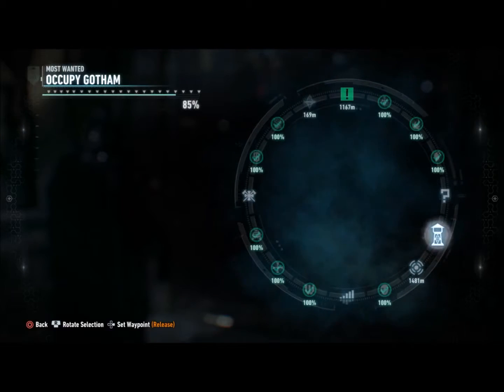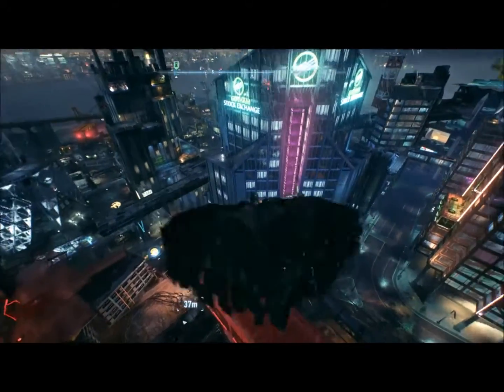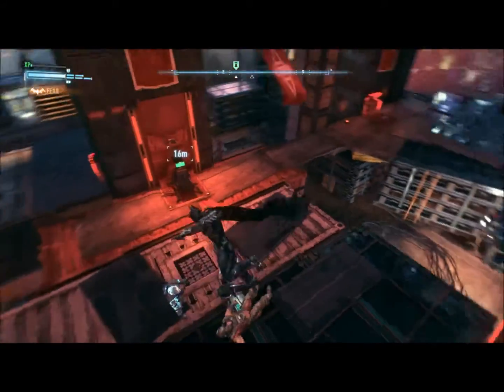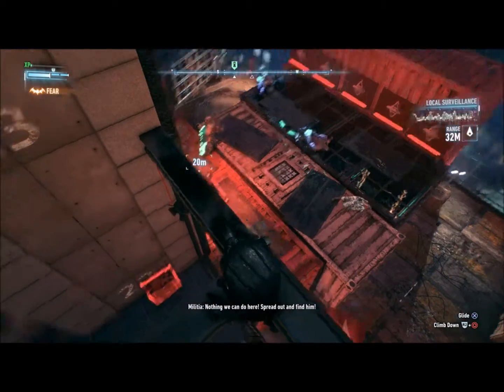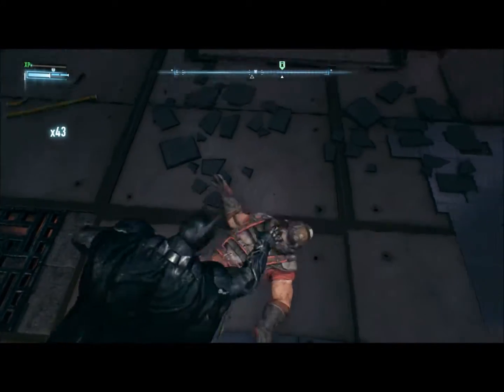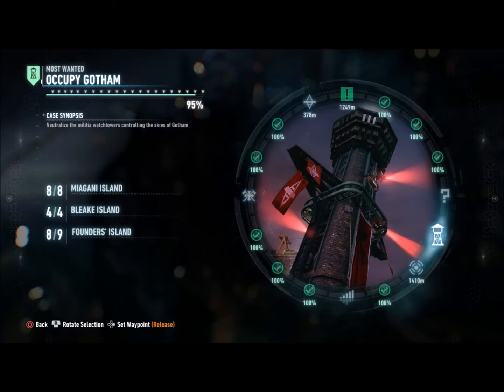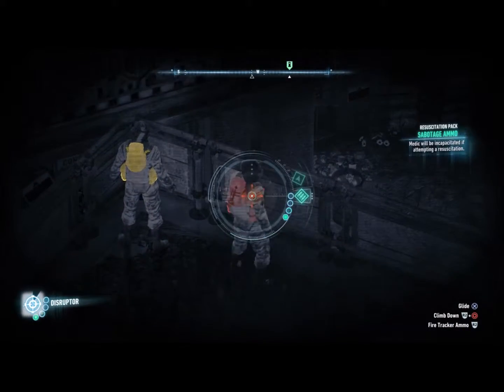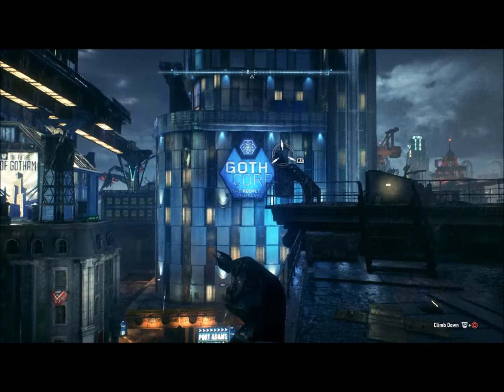Batman Arkham Knight Watchtowers 18 21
Batman: Arkham Knight is an action-adventure video game developed by Rocksteady Studios and published by Warner Bros. Interactive Entertainment for the PlayStation 4 and Xbox One video game consoles, and Microsoft Windows. Based on the DC Comics superhero Batman, it is the successor to Warner Bros. Games Montréal's 2013 video game Batman: Arkham Origins, and the fourth main installment in the Batman: Arkham series. Arkham Knight was released worldwide on June 23, 2015.
Written by Sefton Hill, Martin Lancaster, and Paul Crocker, Arkham Knight is based on the franchise's long-running comic book mythos. Set one year after the events of 2011's Batman: Arkham City, the game's main storyline follows Batman as he confronts the Scarecrow, who has launched an attack on Gotham City, causing a city-wide evacuation. Aided by the mysterious Arkham Knight, an original character created for the game, the Scarecrow unites Batman's greatest foes in a plot to finally kill the Dark Knight. The game is presented from the third-person perspective with a primary focus on Batman's combat and stealth abilities, detective skills, and gadgets that can be used in both combat and exploration. Arkham Knight also introduces the Batmobile as a playable vehicle, which can be used for transportation or combat. The game expands Batman's arsenal of gadgets and combat attacks and offers a more open world structure, allowing the player to complete side missions away from the primary storyline.
Batman: Arkham Knight is set within Gotham City, which is open to the player from the beginning of the game, allowing them to travel freely anywhere within its boundaries. There are no loading transitions while moving anywhere in the game.[2] Many of the gadgets and the gameplay elements from the previous Arkham games return, including the grapnel gun, line launcher, batarangs, the countering system and detective vision.[3] The "Disruptor" rifle can be used to disable or detonate enemy weapons and drone turrets, booby-trap weapon crates to shock enemies who attempt to arm themselves, and tag vehicles for Batman to track.[4] Batman can use some gadgets while gliding, such as batarangs or the line-launcher. The player can fly Batman throughout the city using his cape, with gliding now allowing for faster, longer sustained flights, steeper dives and higher climbs. The grapnel gun can now be used to instantly switch directions during a glide,[5] as well as being fired twice while in the air to chain grapneling moves together.[6][7] There is also a new batarang sensor that can be thrown out to gain intel on the surrounding area.[7]